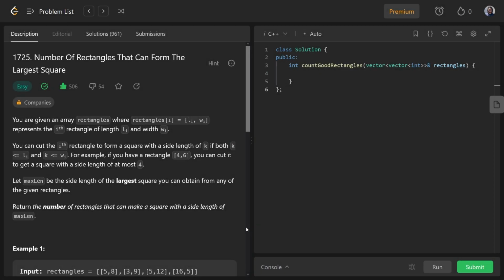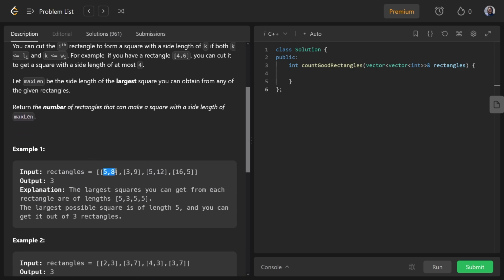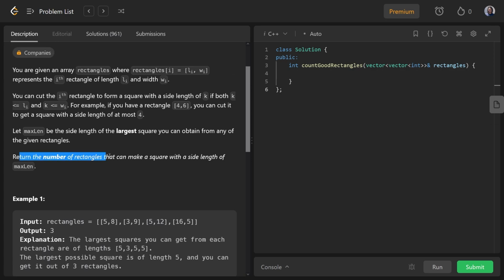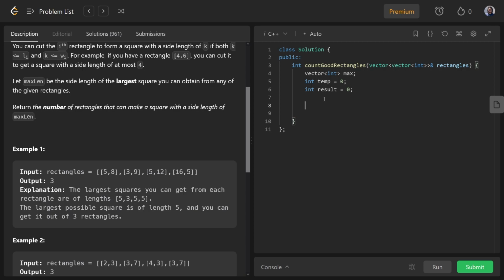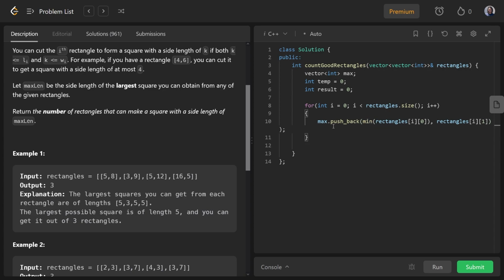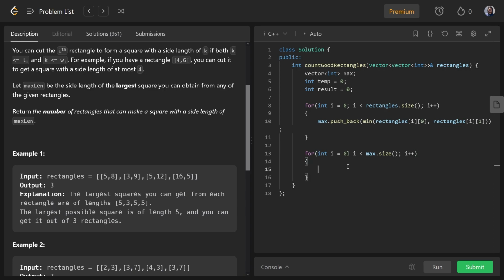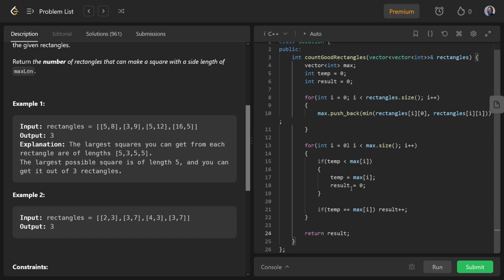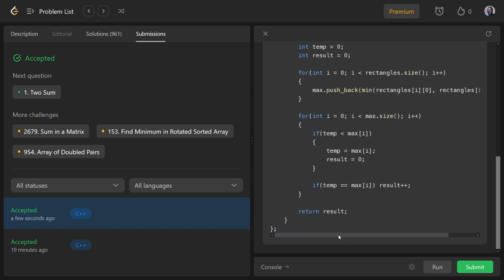C++ WalkThrough - Leetcode #1725 Number Of Rectangles That Can form The Largest Square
Link to the LeetCode question

Timestamps:
0:00 - 2:14 Understanding the problem
2:15 Solving the problem